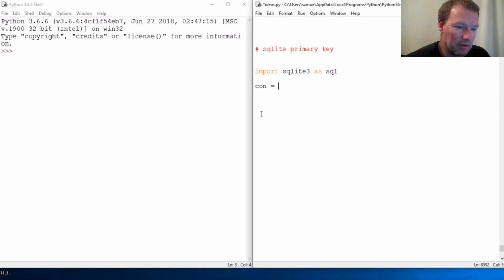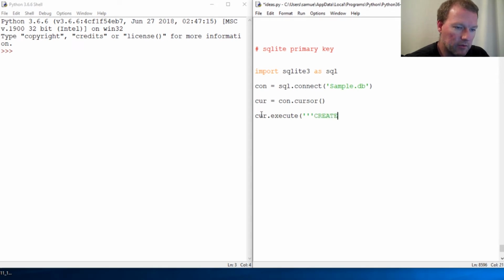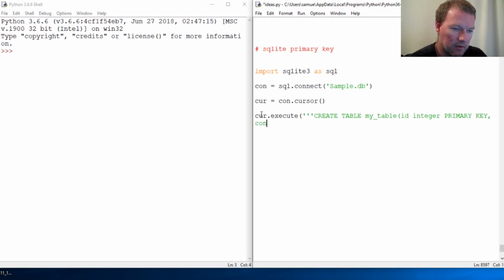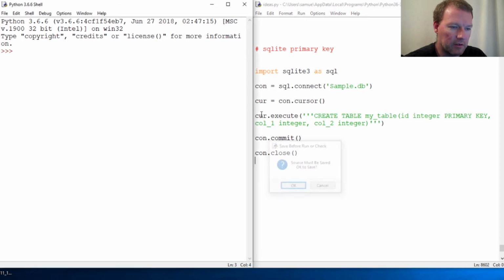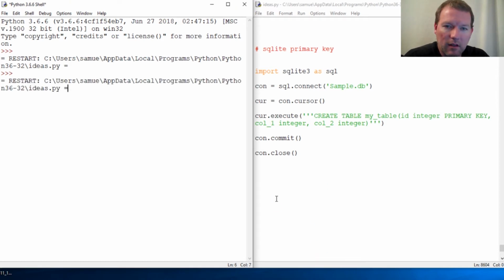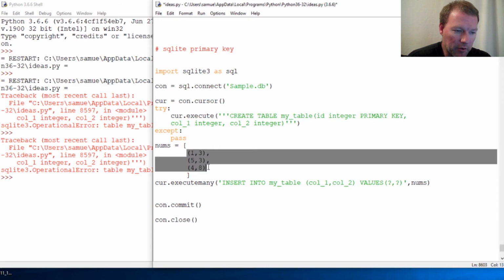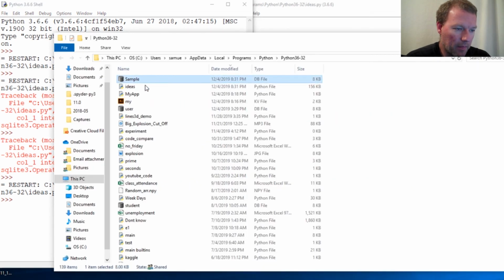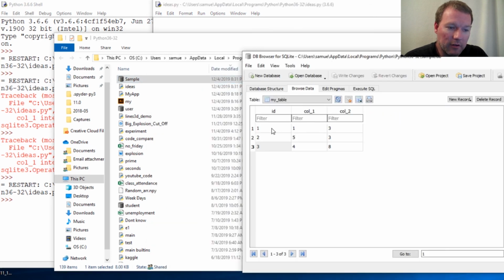Python Basics Tutorial Sqlite Primary Key Auto Increment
Learn how to set-up and use a primary key from sqlite for python programming